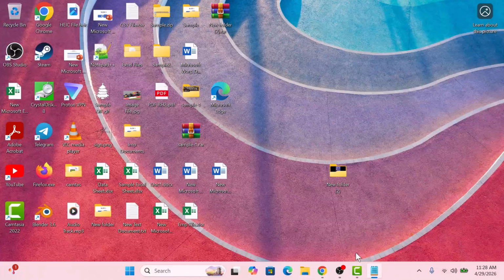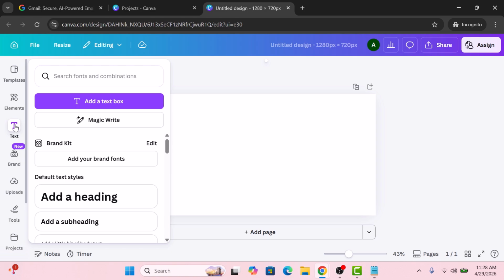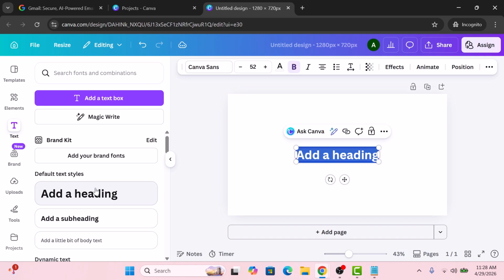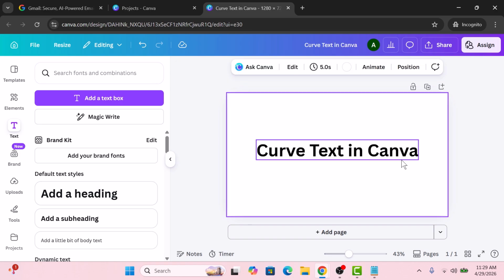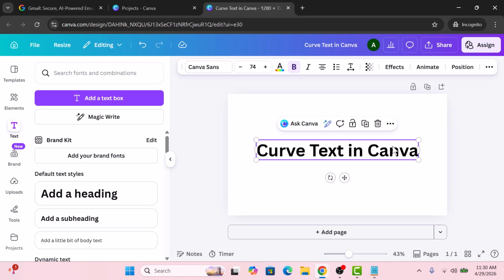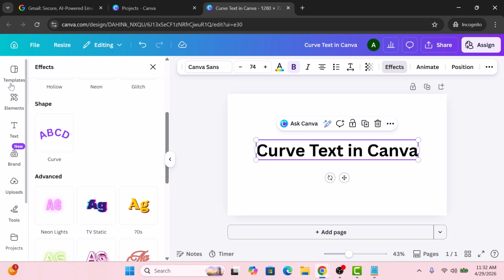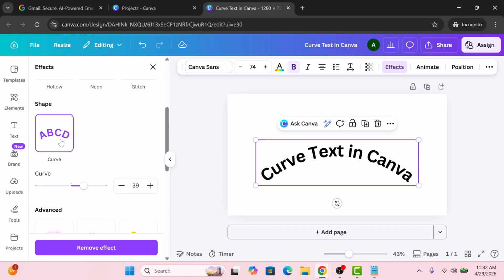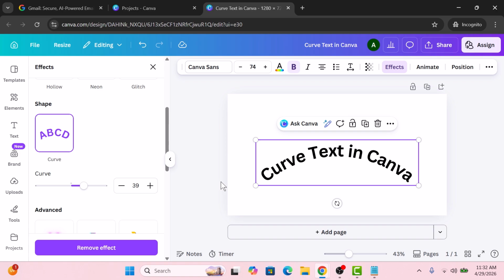How to Curve Text in Canva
This video guides about how to curve text in canva.

Curved text adds a creative and professional touch to your designs, making them more eye-catching and unique.

To learn how to add curved text in canva, simply follow the Step-by-Step guide:

1. Open new or existing Canva design.

2. Click on the Text option from the left panel and add a heading or text box.

3. Type your desired text.

4. Click on the text box to select it so the top toolbar appears.

5. From the top toolbar, click on Effects.

6. Scroll down and select the Curve option.

7. Use the curve slider to adjust how much you want the text to bend.

You can fine-tune the design by adjusting font, size, and spacing as needed.

So that's how to change the curve of text in canva.

Can you curve text in Canva
Where is the curve tool in Canva
How to make your text curved
How to change font to curves in Canva
Can you do curved text in Canva
How to create a curved shape in Canva